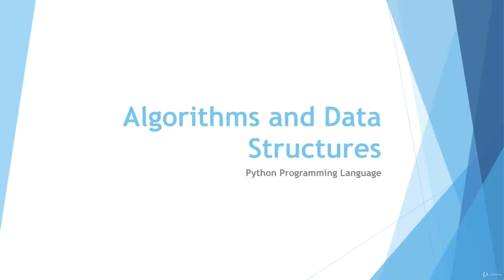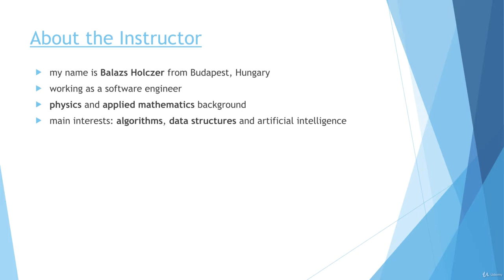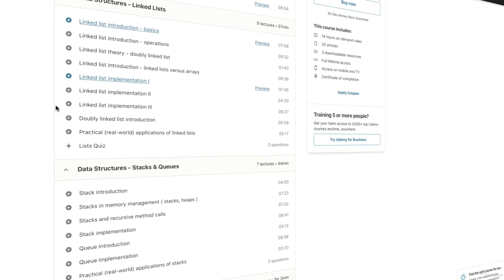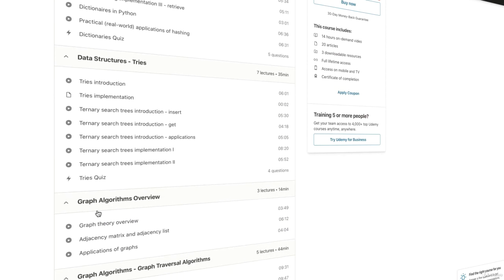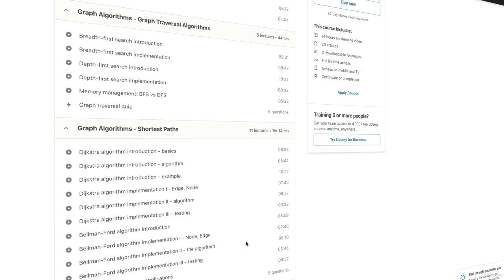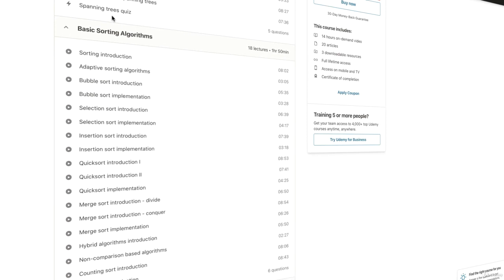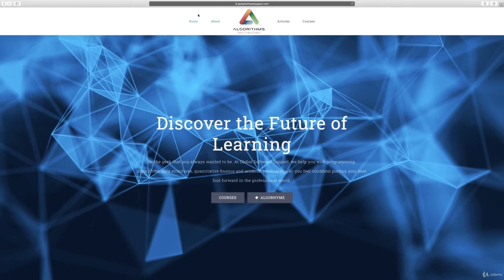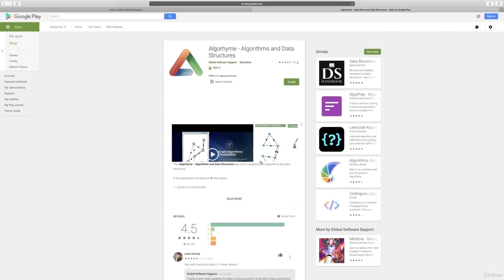Algorithms and Data Structures in Python - learn Data Structures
What you'll learnHave a good grasp of algorithmic thinkingBe able to develop your own algorithmsBe able to detect and correct inefficient code snippets
This course is about data structures and algorithms. We are going to implement the problems in Python. I highly recommend typing out these data structures and algorithms several times on your own in order to get a good grasp of it.Section 1:setting up the environmentdata structures and abstract data typesSection 2:what is an array data structurearrays related interview questionslinked list data structure and its implementationSection 3:stacks and queuesrelated interview questionsSection 4:what are binary search treespractical applications of binary search treesSection 5:problems with binary treesbalanced trees: AVL trees and red-black treesSection 6:what are heapsheapsort algorithmSection 7:associative arrays and dictionarieshow to achieve O(1) constant running time with hashingternary search trees as associative arraysSection 8:basic graph algorithmsbreadth-first and depth-first searchSection 9:shortest path algorithmsDijkstra's algroithmBellman-Ford algorithmSection 10:what are spanning treesKruskal algorithmSection 11:sorting algorithmsbubble sort, selection sort and insertion sortquicksort and merge sortnon-comparison based sorting algorithmscounting sort and radix sortIn the first part of the course we are going to learn about basic data structures such as linked lists, stacks, queues, binary search trees, heaps and some advanced ones such as AVL trees and red-black trees.. The second part will be about graph algorithms such as spanning trees, shortest path algorithms and graph traversing. We will try to optimize each data structure as much as possible.In each chapter I am going to talk about the theoretical background of each algorithm or data structure, then we are going to write the code step by step in Python.Most of the advanced algorithms relies heavily on these topics so it is definitely worth understanding the basics. These principles can be used in several fields: in investment banking, artificial intelligence or electronic trading algorithms on the stock market. Research institutes use Python as a programming language in the main: there are a lot of library available for the public from machine learning to complex networks.Thanks for joining the course, let's get started!
this is the best Data Structures course. you can download and watch for free after enroll.